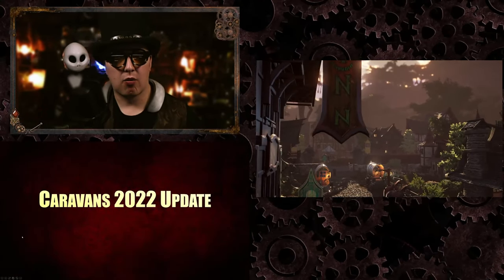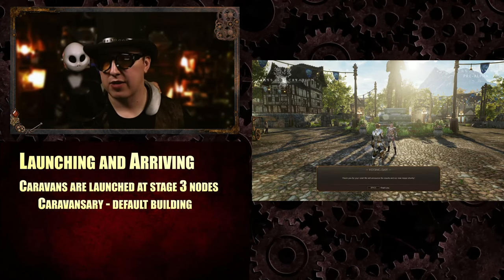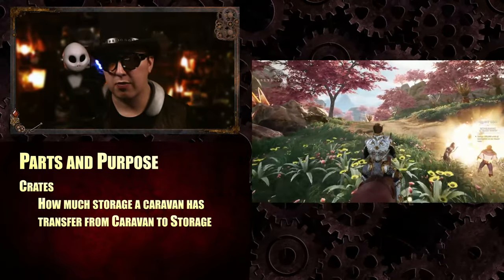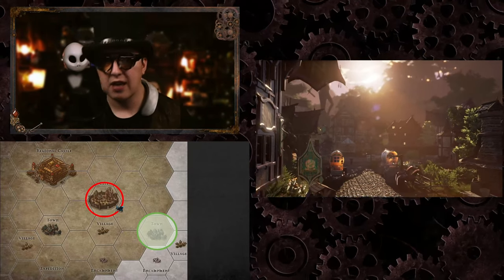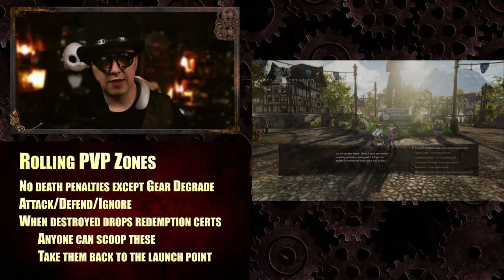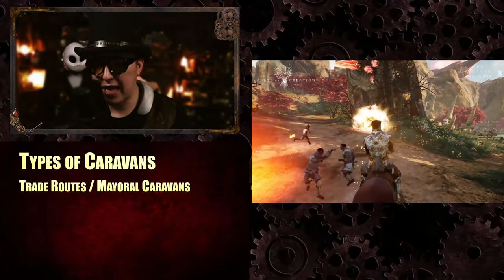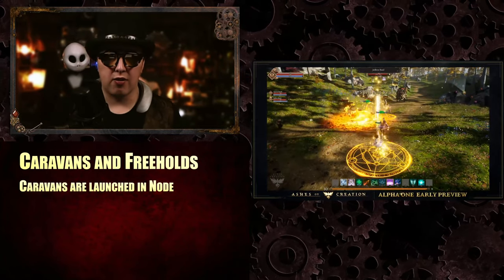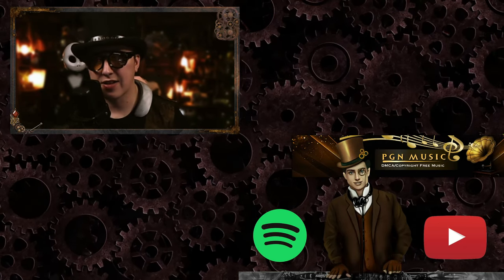Ashes of Creation Crash Course - Caravans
We’ve been getting a lot of updates on Ashes of Creation and one of the major systems we have gotten an update on is the Caravan system.  Modeled loosely after the Farm Hauler/Freighter idea in Archeage, Caravans are going to be the lifeblood of trade.  Given that a caravan has the ability to carry one hundred times what a player can carry in their back.  Intrepid has also let us know about the merchant ships which are going to add a dynamic to the game, especially now that part of the sea is open PVP with no corruption.

If you need to reference the Death and Dying Ashes 101 page the link is:

I answer questions Mondays/Wednesdays/Fridays over on Twitch if anyone has any questions.

All of the music you hear in the background of my streams and videos is DMCA Free and available for my fellow content creators to use.  and subscribe to that channel.  I need to get the 1,000 subscribers necessary to get that channel monetized.  Once that happens I will use all that money to continue making more music for people to use.  You can also find the music on our or on Spotify at

If you are just learning about Ashes of Creation and you have not made your account yet, please consider using this referral Costs you absolutely nothing to use, but it helps financially support the Paradox Gaming Network so I have money to do things like giveaways for subscription time when Ashes launches.

If you want to learn more about Ashes of Creation, I suggest you swing
if you like things in an educational format if you like just the facts lined up for you.  Also, I recommend for your transcription needs.

Visit Us on Other Platforms

Ashes 101 Website for all your Ashes of Creation Educational Needs

Twitch - Where I stream on Mondays, Wednesdays, and Fridays

Discord - Where you can find people to talk to about Ashes of Creation

00:00 - Video Start
00:16 - Rolling PVP Zones
01:01 - Why we use Caravans
02:15 - Parts and their Purpose
03:05 - Crates
03:30 - Launching Caravans
05:01 - Rolling PVP Zones
06:06 - Should caravans drop the loot or should they drop redemption certs?
06:37 - What is the risk to the attacker?
07:44 - Types of Caravans
08:28 - Caravans vs Trade Ships
09:38 - Caravans and Freeholds with a Steven Leak